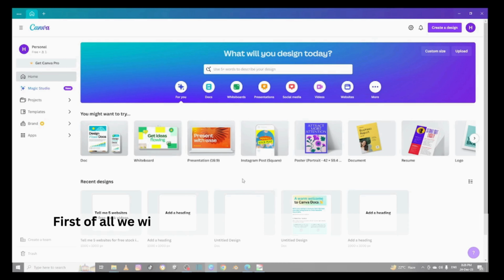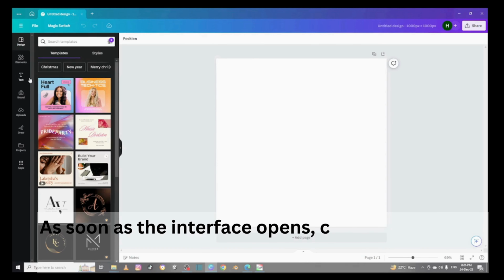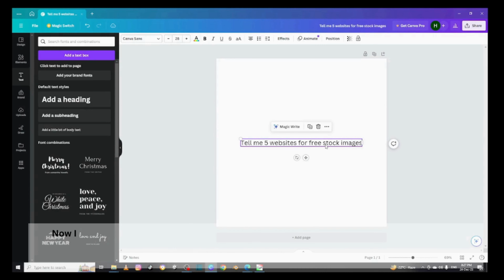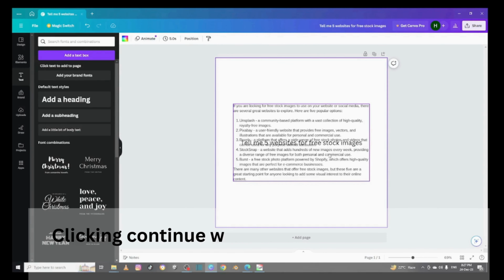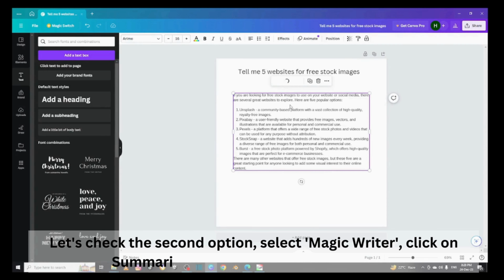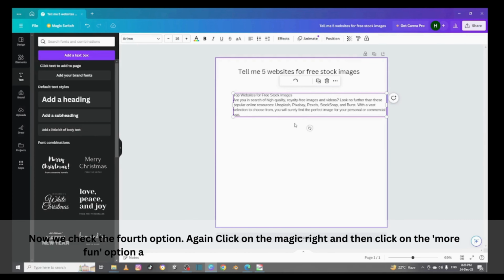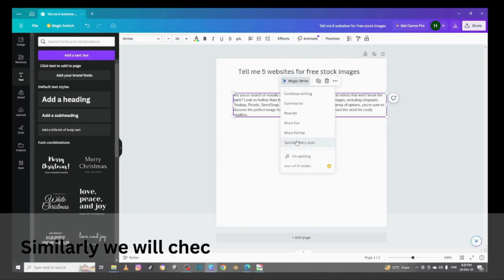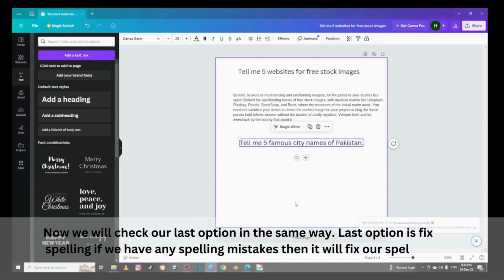Canva AI Magic Write Guide | Save Hours on Lesson Plans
Learn to Earn Minds
Magic Write Canva | Magic Write Ai | Magic Write for teachers
In this video, you will dive into the enchanting world of Canva's Magic Write feature with our step-by-step guide. Whether you're a seasoned Canva user or a design newbie, this tutorial will empower you to wield the magical powers of text like never before.

Your searches;

Canva ai
Canva magic write
Ai for Canva
Ai Canva
Artificial intelligence Canva
Ai content writer
Canva tutorial
Magic write canva
How to use magic write in Canva
How to use magic write with canva